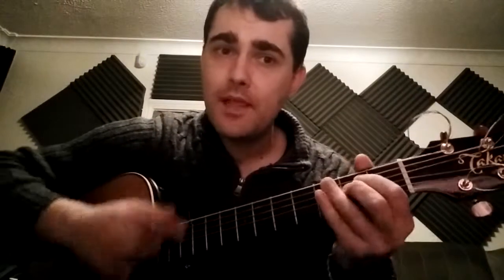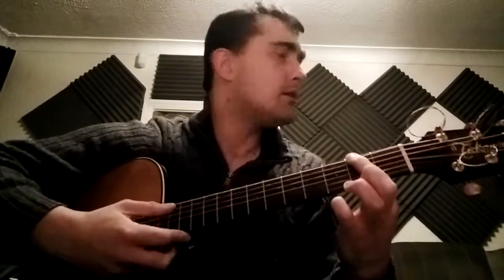Post-Lesson Recap (Joanna) 27.03.19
Play along at 00:21